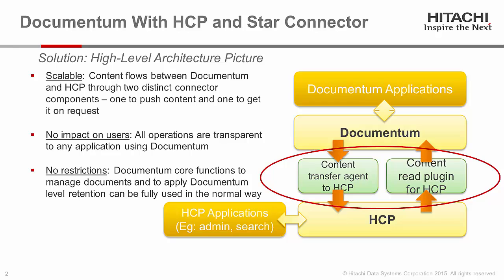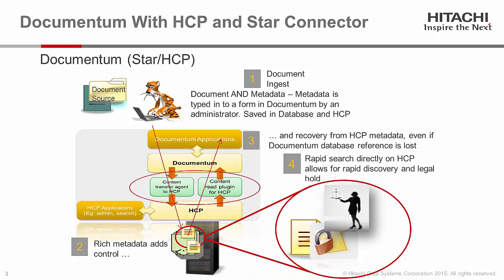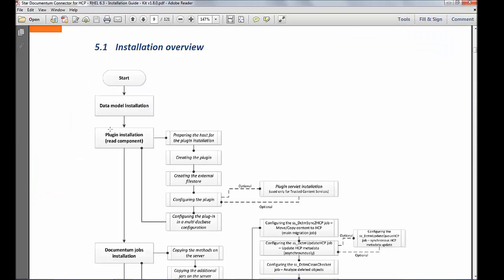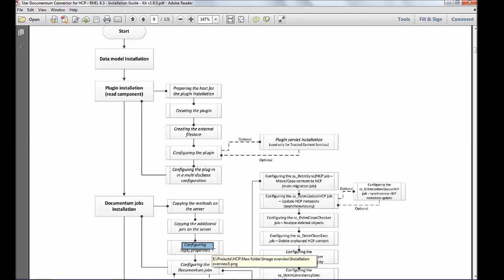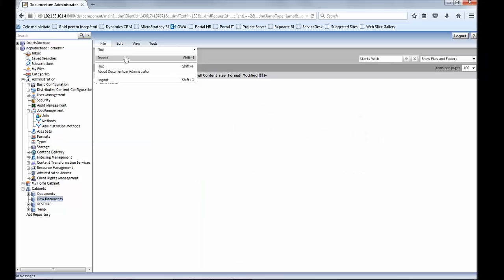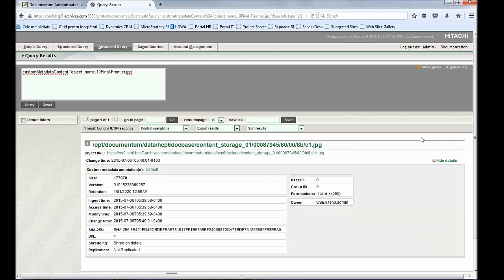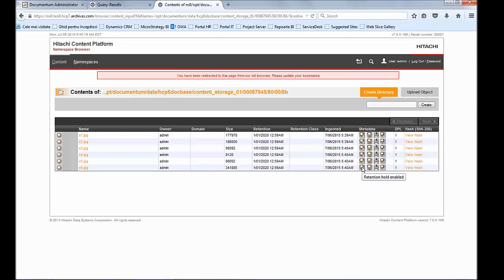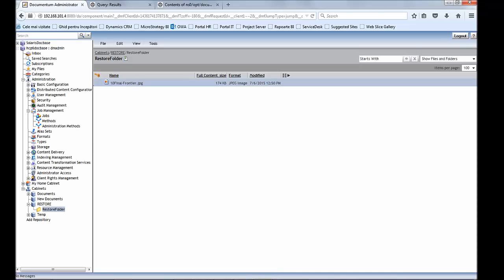Documentum with HCP Demo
Managing your Documentum ECM content in your own private HCP cloud. This demo will walk you though using the interface, and give you a glimpse of the benefits of using HCP as your secure, resilient content repository.